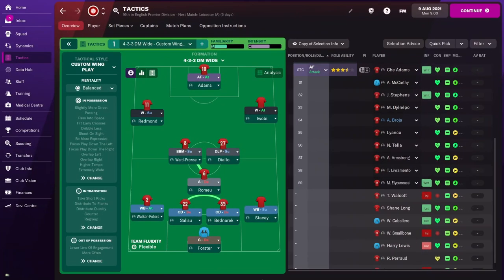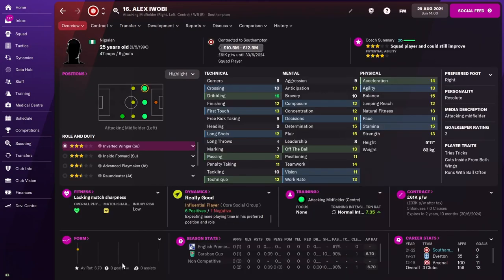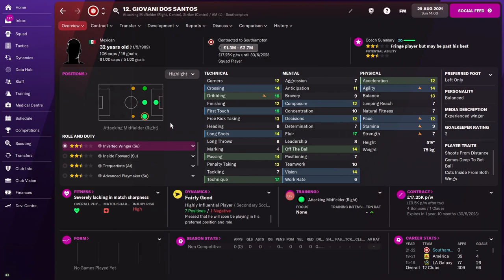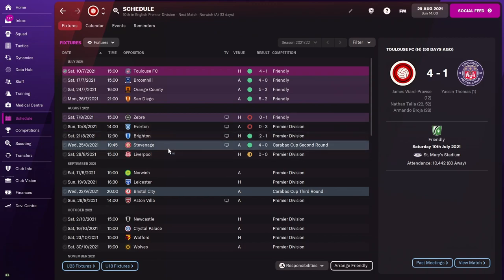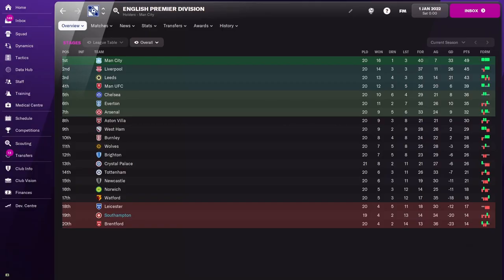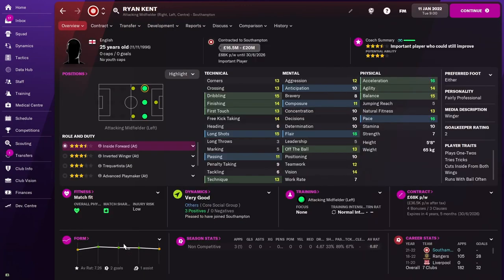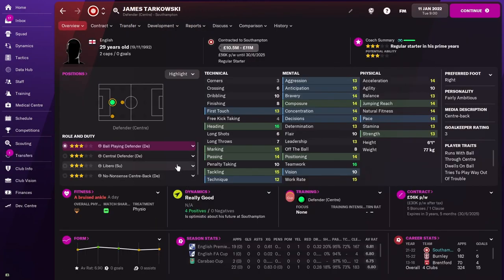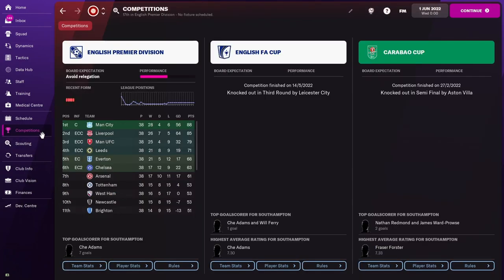Rebuilding Southampton from Scratch in Football Manager 23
Are you looking to rebuild your hometown Southampton? This video provides a step-by-step guide on how to go about it! From beginning planning stages to the finished product, we cover everything you need to know to rebuild your beloved city. We'll discuss the resources you'll need, actions you can take, and ideas you can use to make a difference in your community. With this video, you can start rebuilding now and make Southampton a city better than ever!